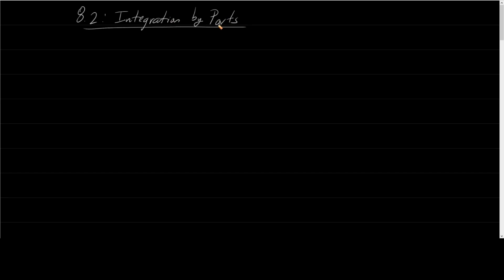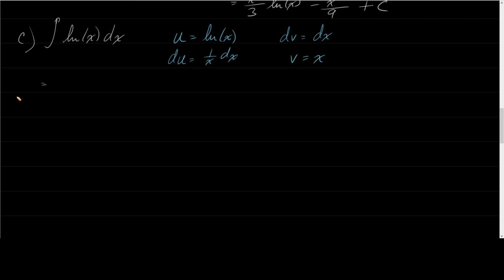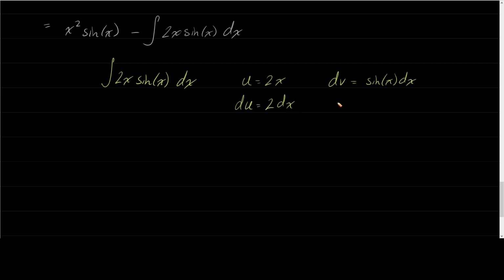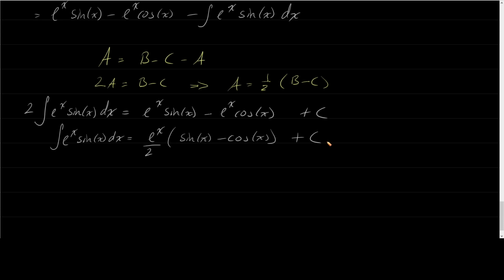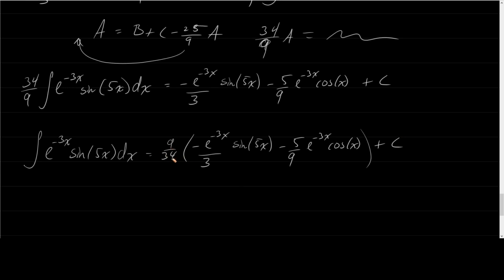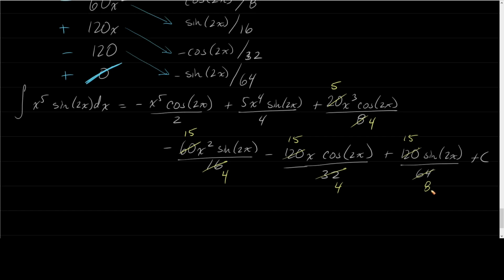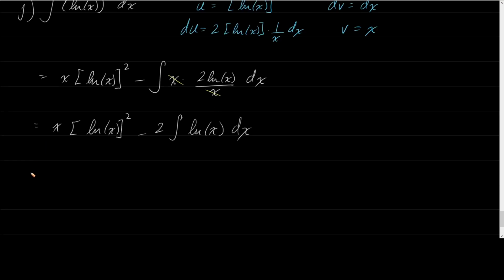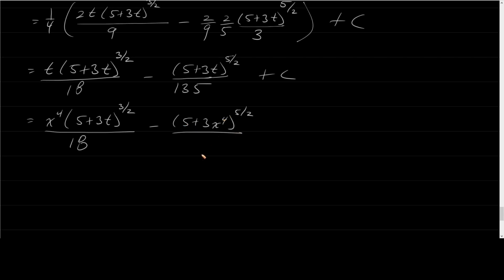Calc 2: 8.2 - Integartion by Parts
Timestamps
00:00 - Intro
00:13 - Lecture
02:00 - Integration by parts Theorem
02:47 - Integration by parts practice problems
04:53 - What should U be? LIATE
06:20 - More Integration by parts problems
38:13 - Tabular Integration
52:06 - More integration by parts examples
01:04:23 - Outro